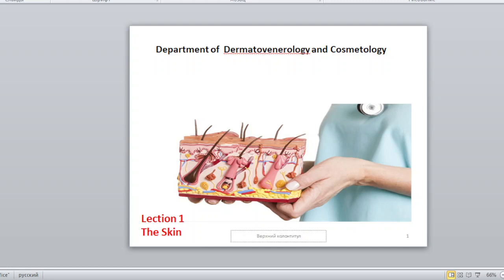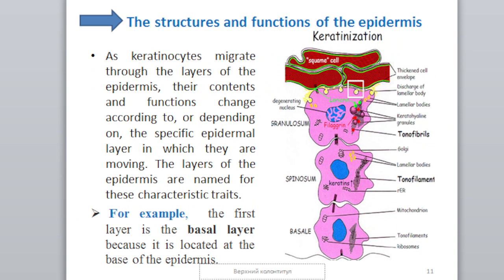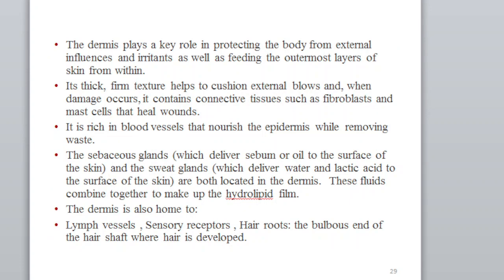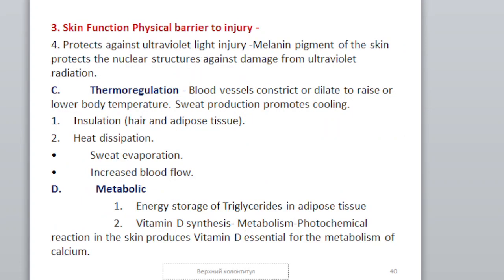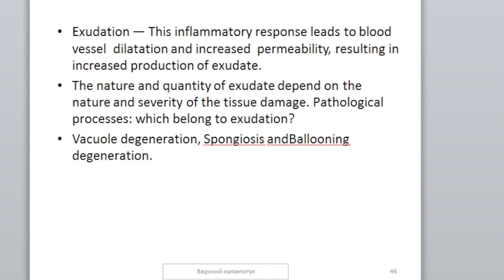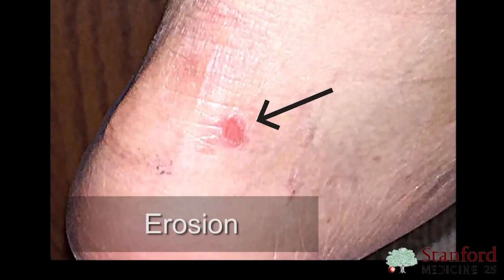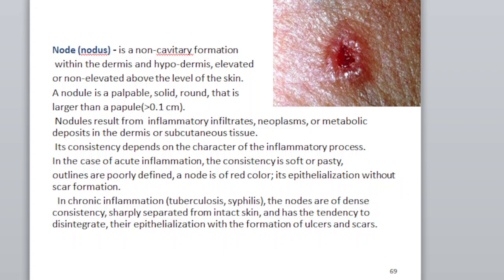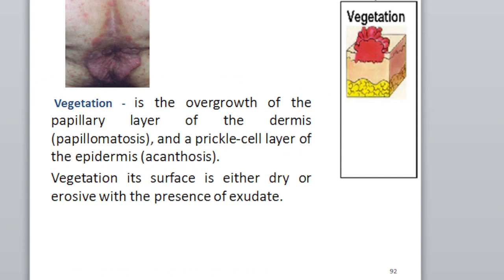8:00-9:30 Лекция 1 Anatomy of skin Мараках М